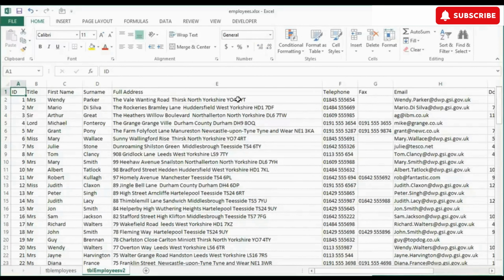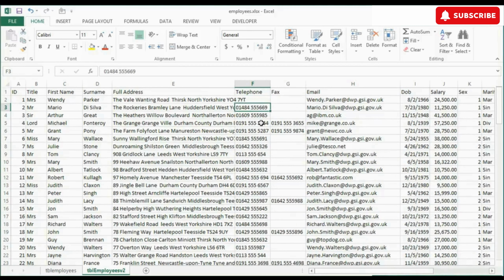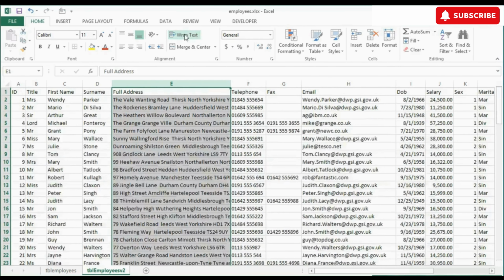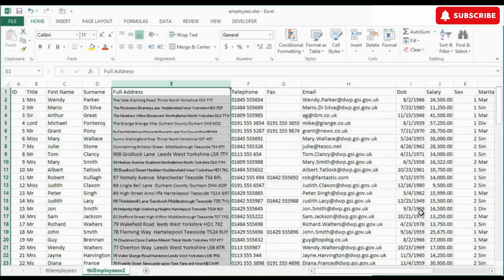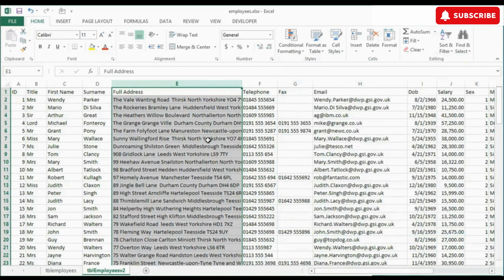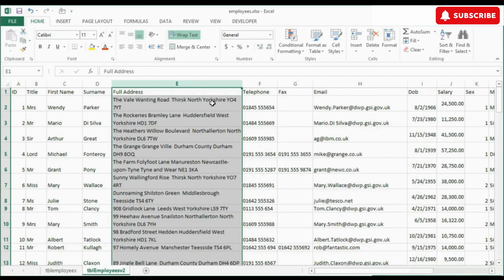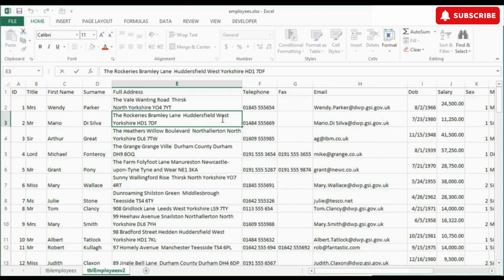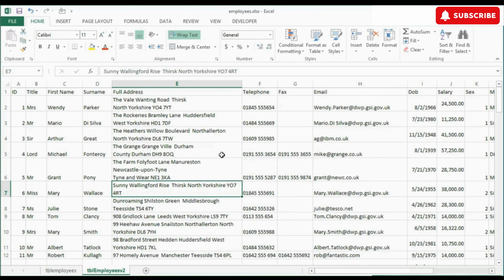Microsoft Excel: Managing Cells With Large Text Content